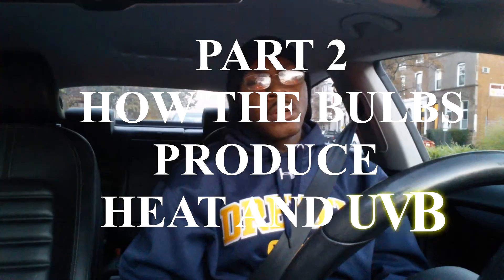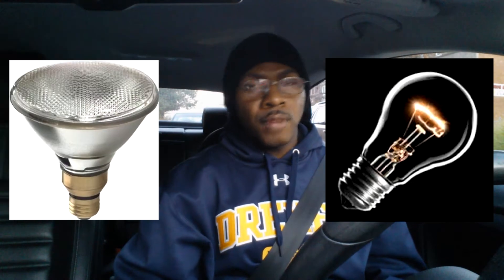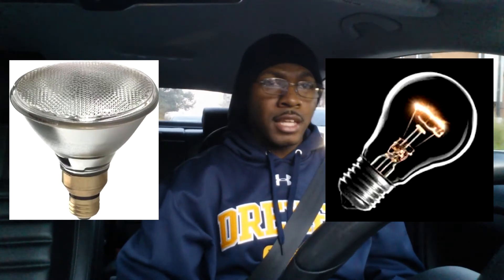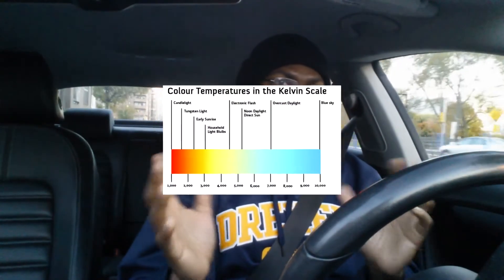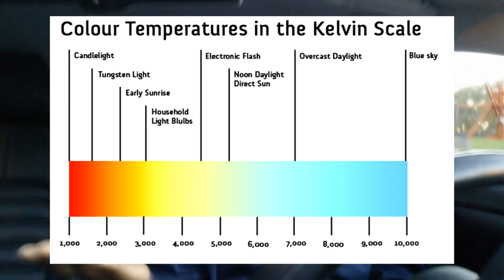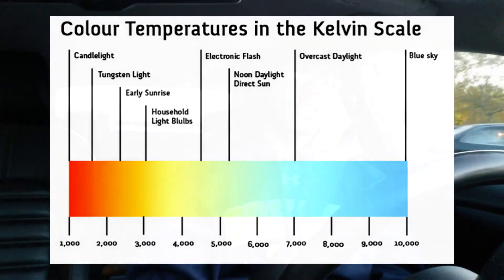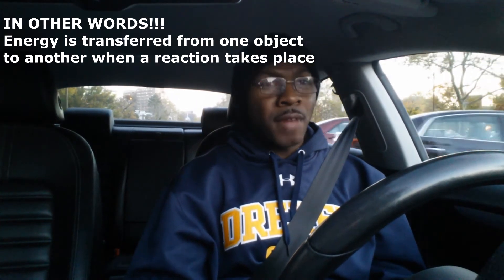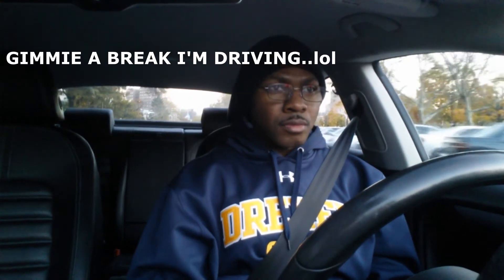UV and UVB Reptile Lighting Explained PART 2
Watch the whole video this is part two!